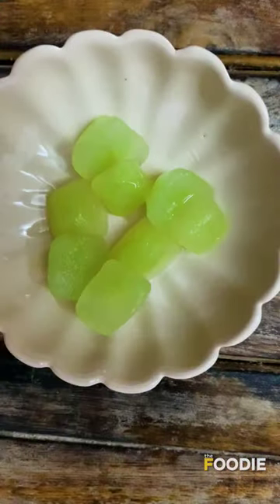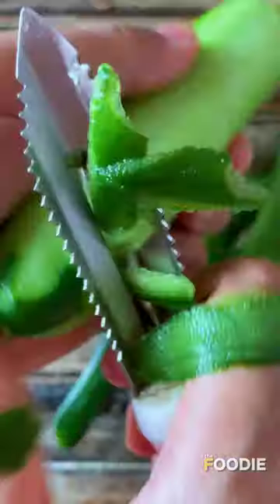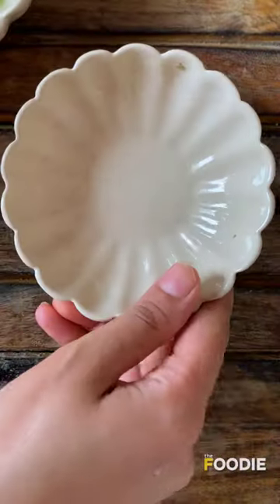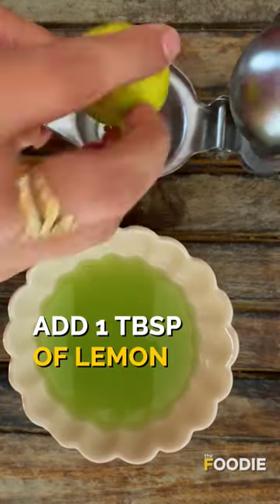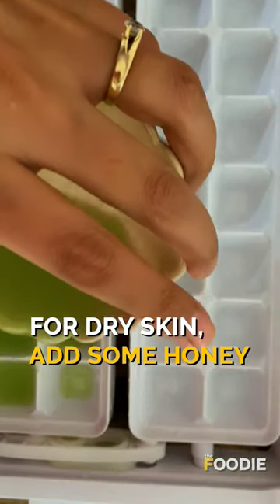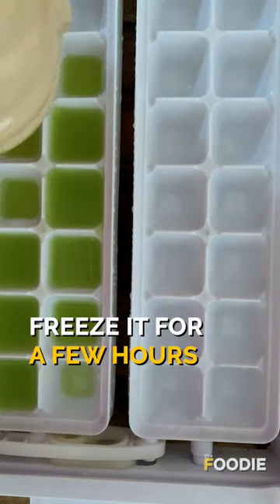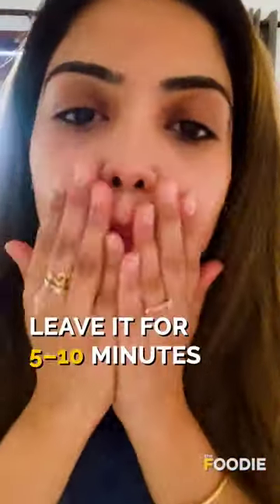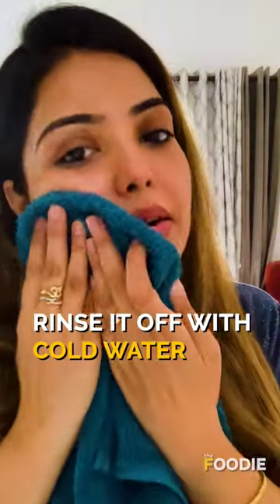Cucumber Ice Facial at home for hydrating & glowing skin 😍